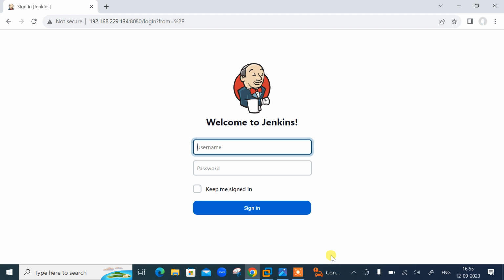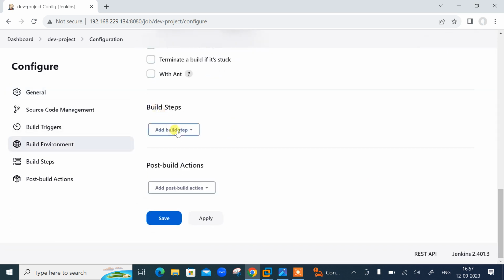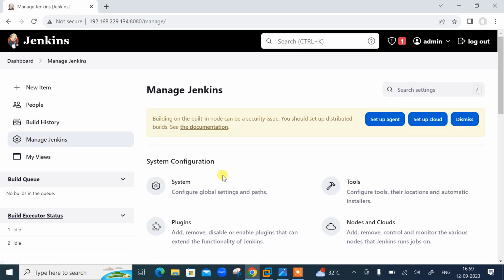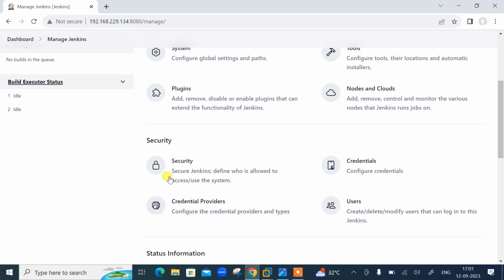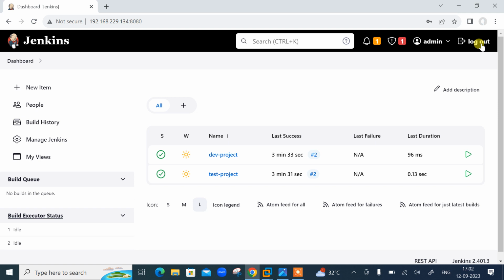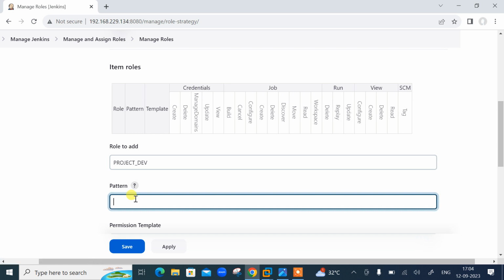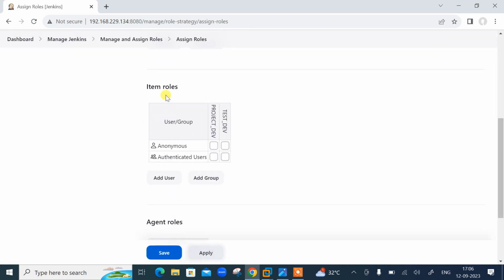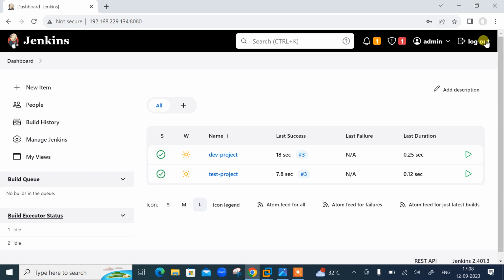Role Back Access control.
Hello Guys,

In this video i am going to explained you “Role Back Access control in Jenkins.”

RBAC is a Role-Based Access Control in which we can create the User and assign the customized permissions on the basis of Global roles, Item roles, and Node Roles.